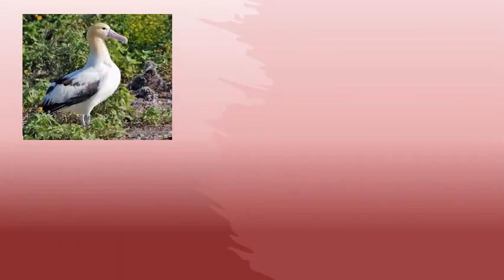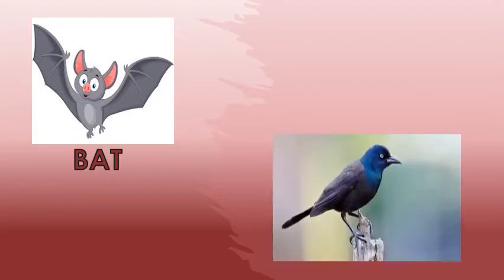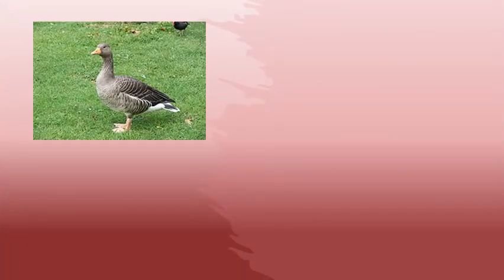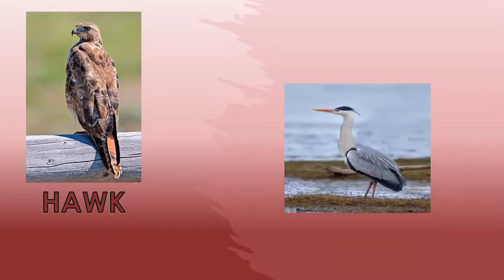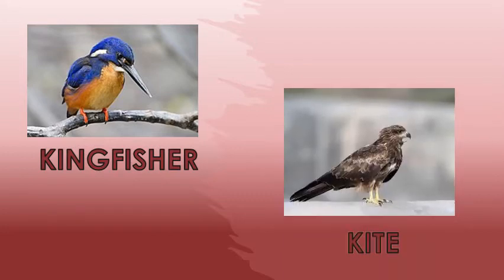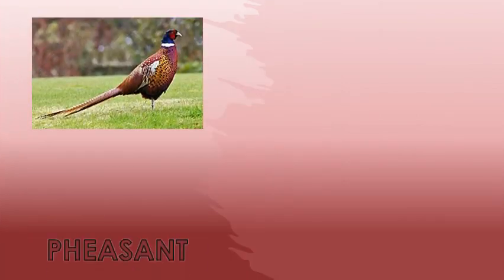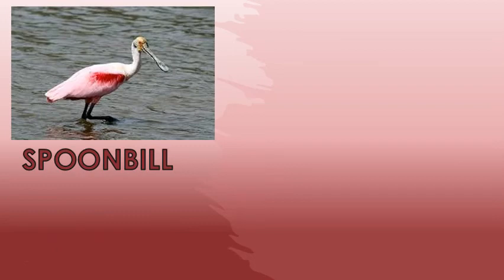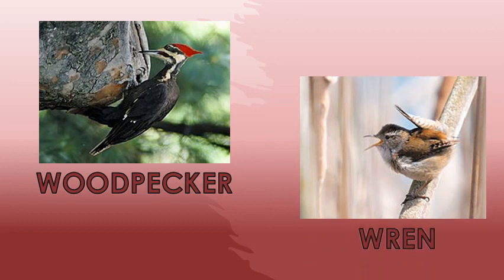NAMES OF BIRDS